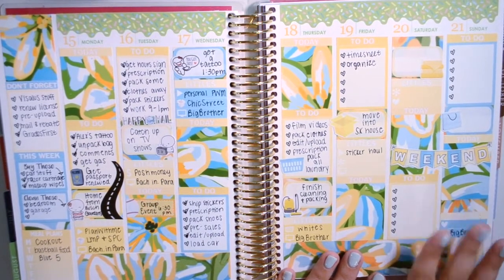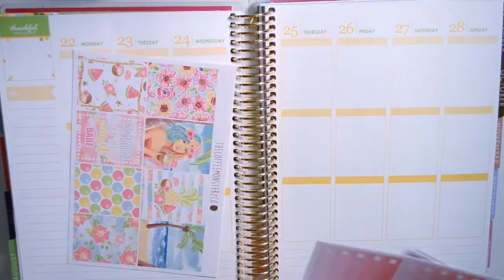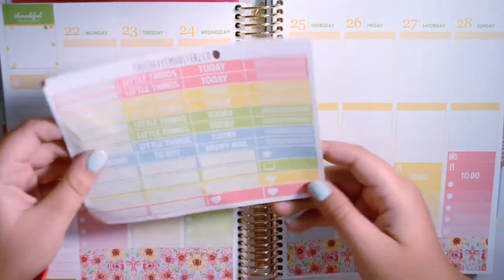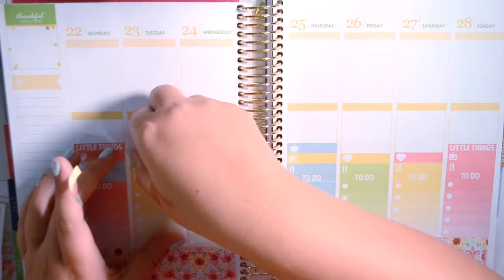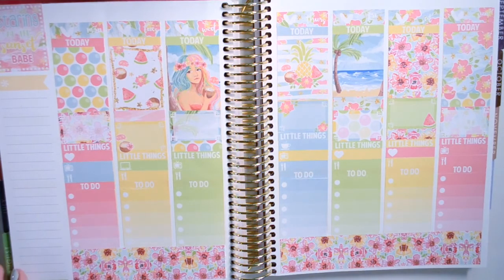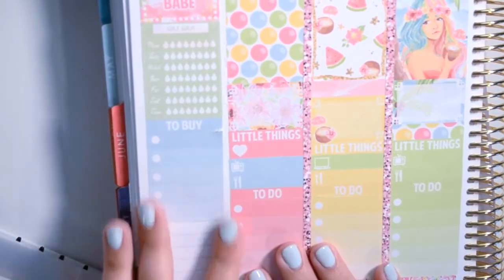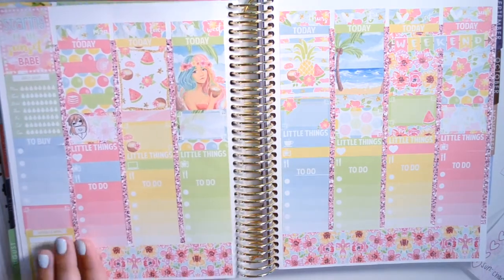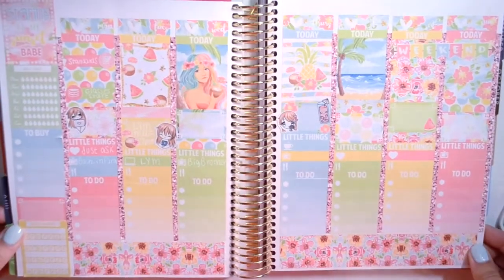Plan With Me: The last of Summer ft. Coffee Monsterz Co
Hey everyone! This is my first video I am uploading while back at college! It uploaded in under 1 minute, so one plus is the super fast wi-fi!

Shops Mentioned:
(glitter "cracks") (Tama girls)